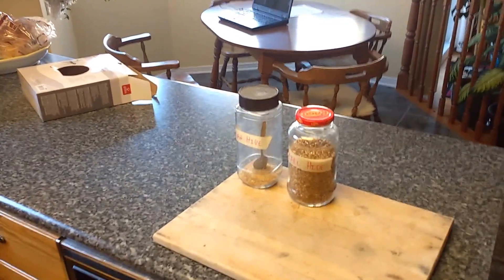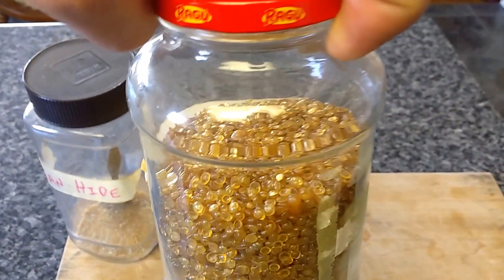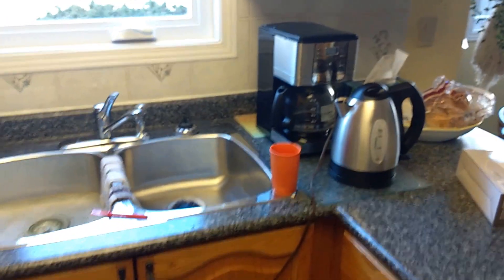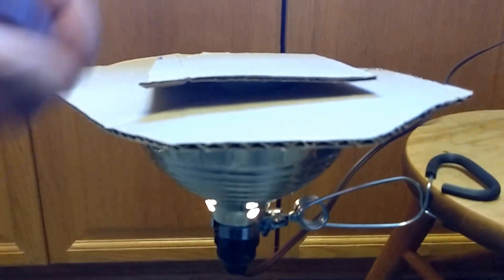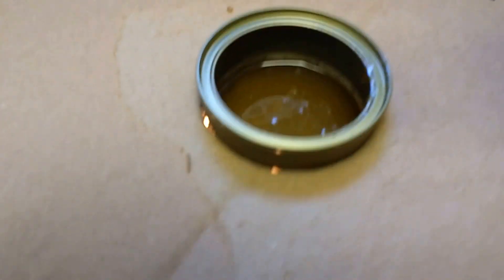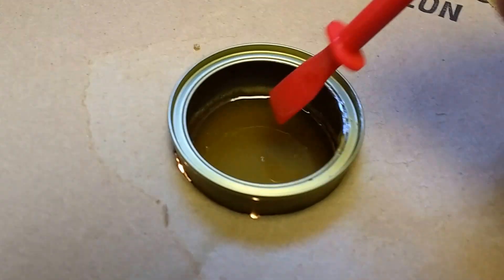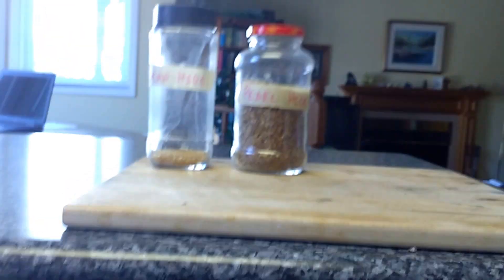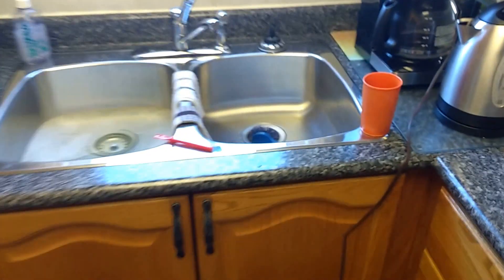Using Hide Glue with a 10 dollar Glue Pot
Hide glue is one of the most versatile, strong, and easy to use glues.  Ironically, it also one of the oldest forms of glue and most woodworkers and instrument makers are not familiar with its use.  Heat and/or steam will melt old hide glue so joints can be easily taken apart for repair.  Repair is also made easy by the fact that old hide glue will melt into new hide glue, making a seamless repair.  Since hide glue has a crystalline molecular structure when it dries, it is extremely hard and strong, but can conveniently be separated by inducing a hard shock.  Hide glue also has great tonal qualities, as well as reworking options, which make it ideal for instrument makers.  It is cheap, easy to use, and extremely strong.  I would encourage anyone who works with wood to become familiar with working with this traditional, yet extremely versatile type of glue.